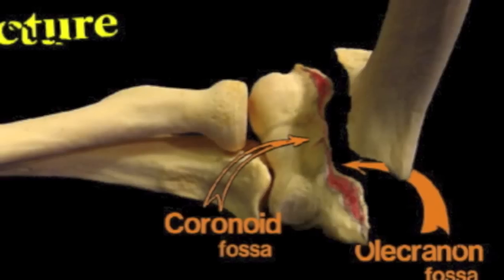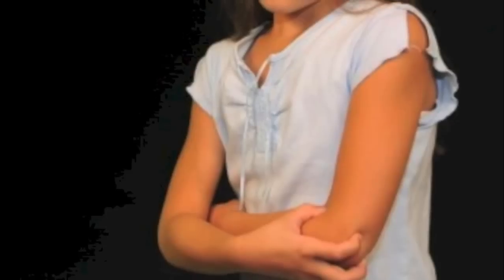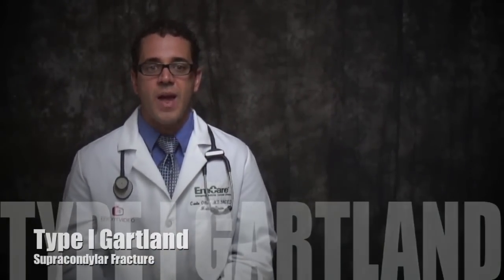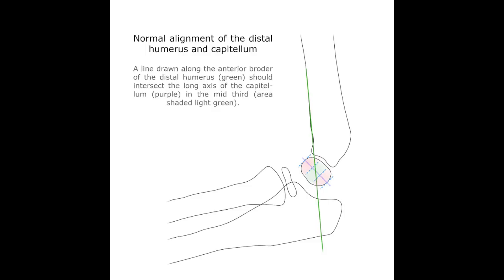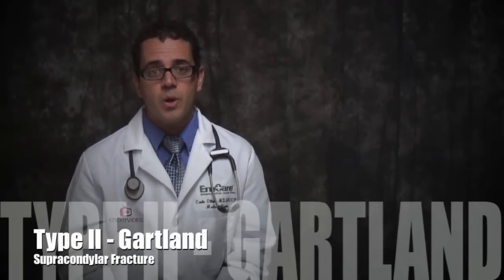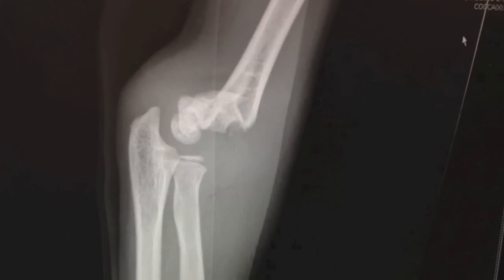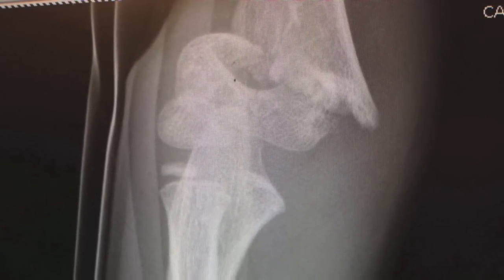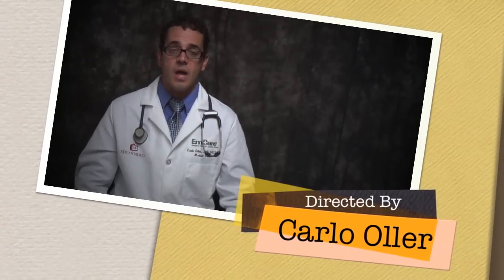Supracondylar Fractures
Gartland Classification of SupraCondylar Fractures